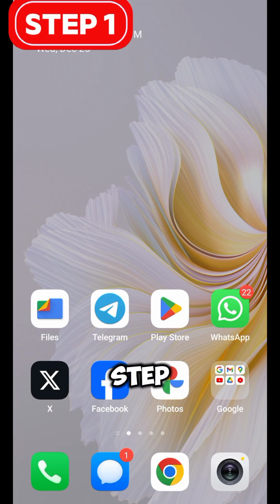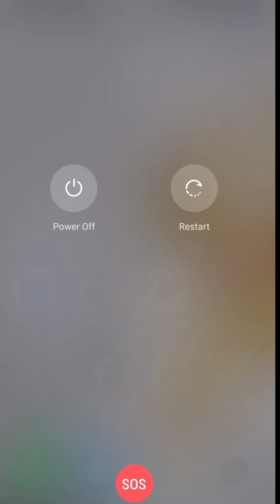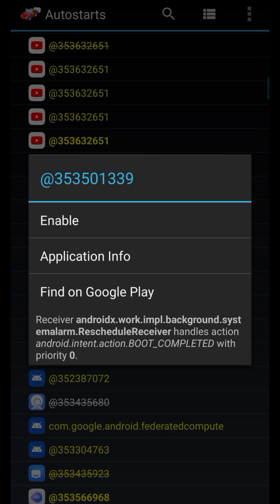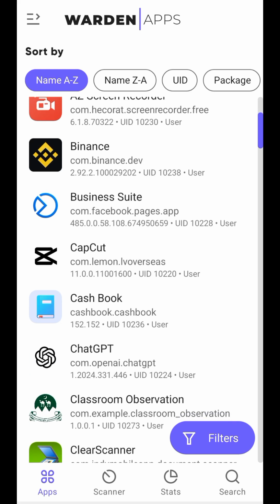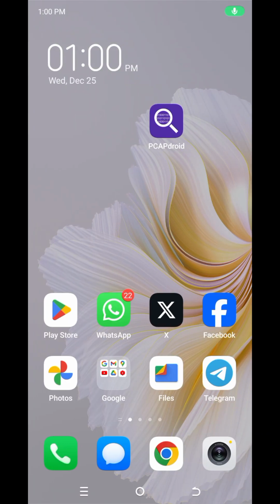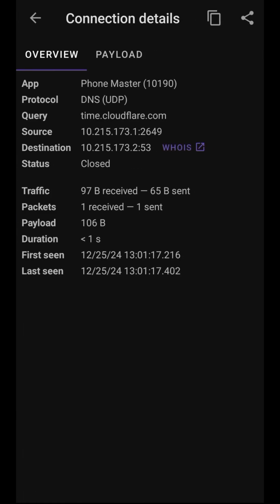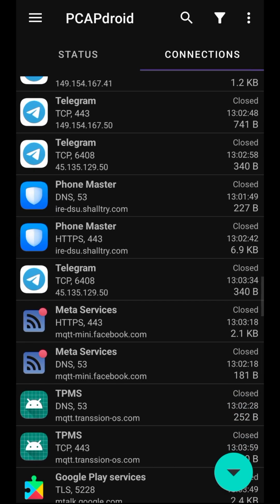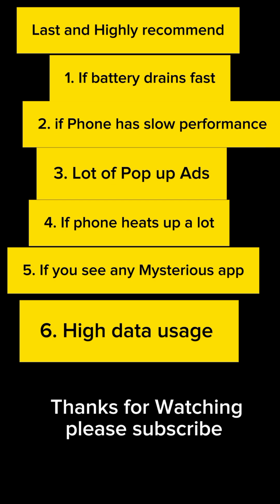How to check if your phone is hacked or not - A Pro level Guidance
How to Check if Your Phone is Hacked or Not

Is your phone acting strange? Are you worried it might be hacked? In this video, I will show you how to quickly and easily check if your phone has been compromised. From unusual battery drain to unexpected data usage, i will guide you through the key signs and steps to help you determine if your phone is hacked. Protect your privacy and security with these simple checks.

1. Common signs of a hacked phone
2. How to check for unauthorized apps
3. Ways to monitor unusual data usage
4. Steps to protect your phone from hacking
5. How to secure your phone from future threats
6. How to know if your iphone is hacked
 7.How to see your mobile is communicating to what servers
8.How to prevent from hackers
9.How to protect form hackers

If you find that your phone is compromised, i will also cover what to do next and how to recover your device. Stay safe online and protect your personal data with these important tips!